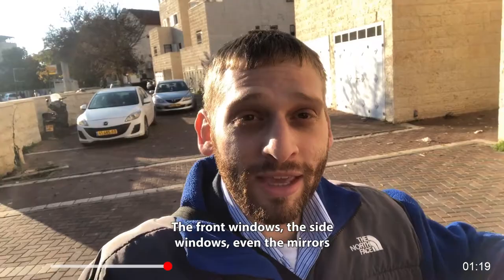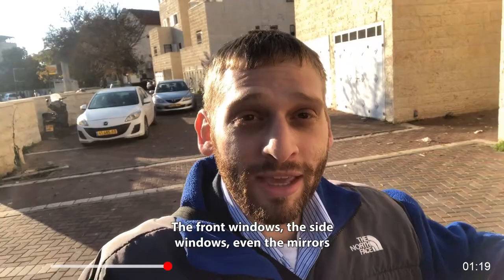Seeing the Big Pictures in Your Business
Pull over and wait, or keep driving.